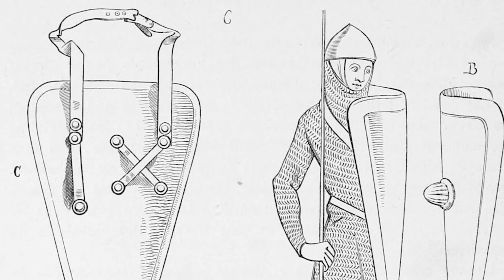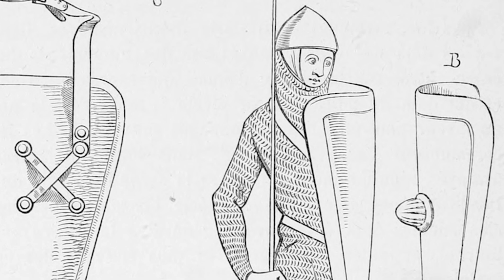the accident that started the creation of the shields!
"Discover how to create sturdy and colorful shields with ease! In this video, you'll see a step-by-step guide to making shields using various materials and techniques. From classic wooden shields to fantastic metal constructions, we'll show you how to make each step of the process engaging and straightforward."